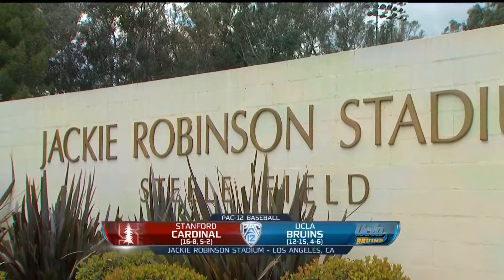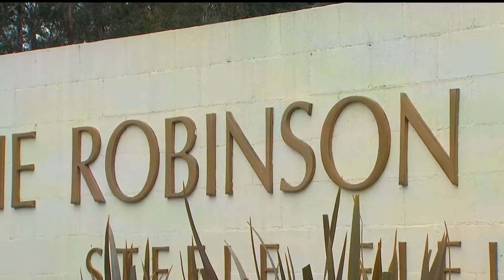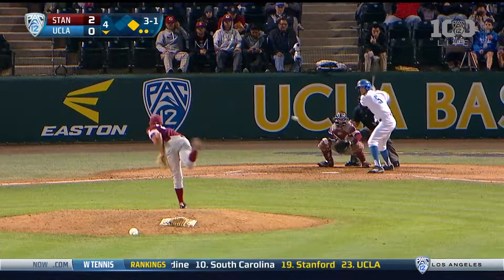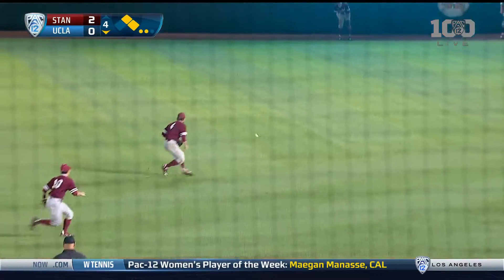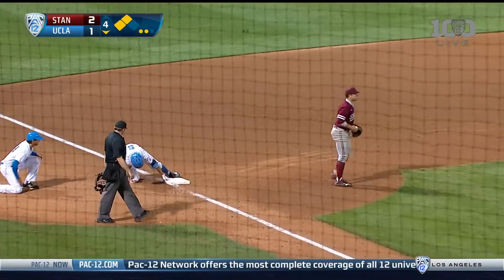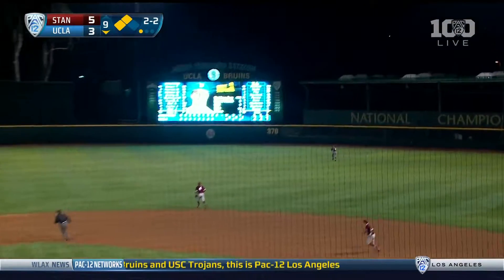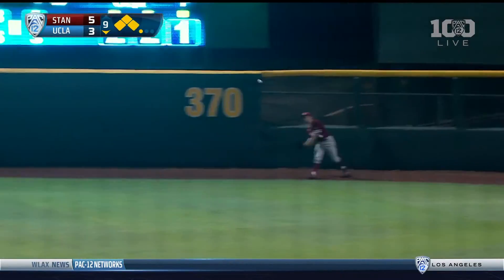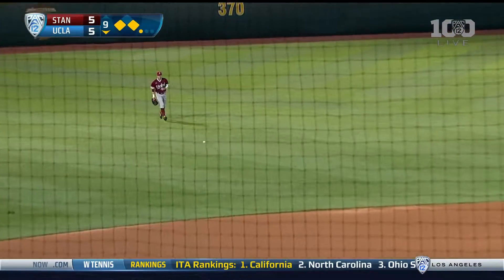UCLA Baseball vs. Stanford Highlights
(Originally published on 04/09/2016) UCLA vs. Stanford Highlights